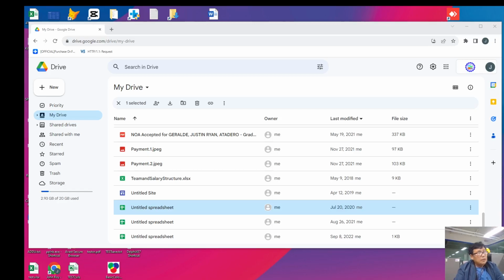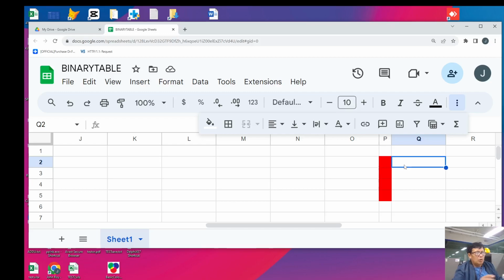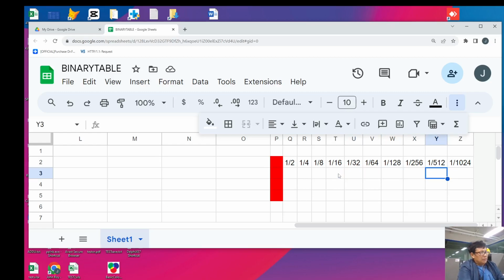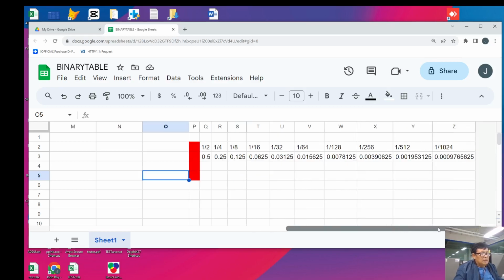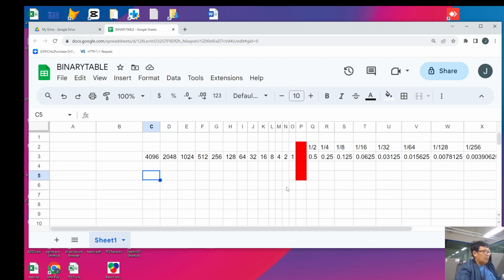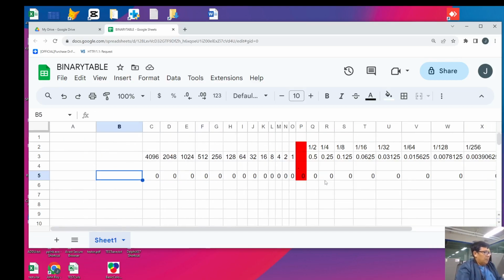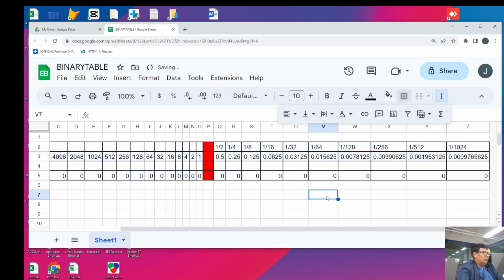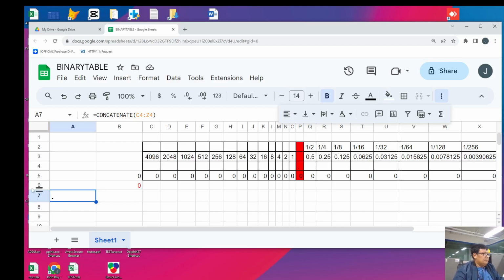Setting UP the Binary Table